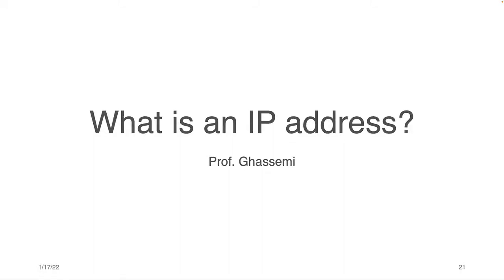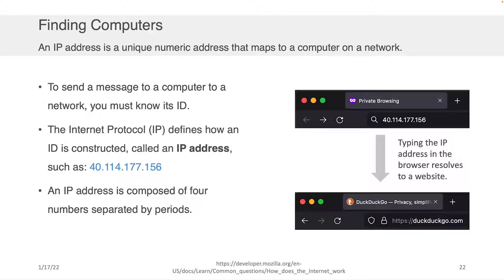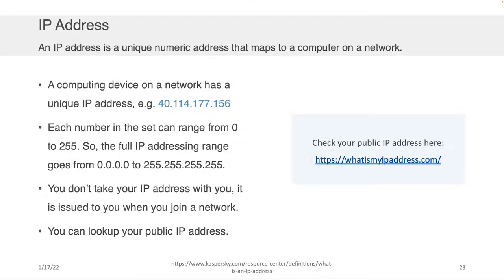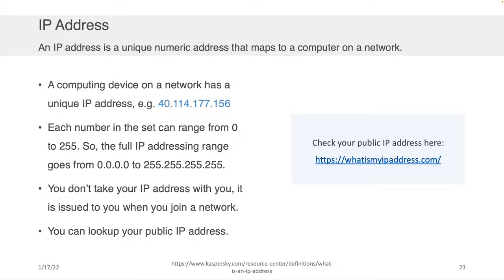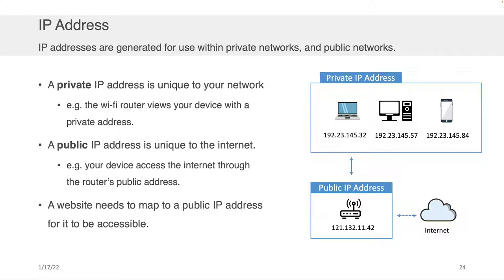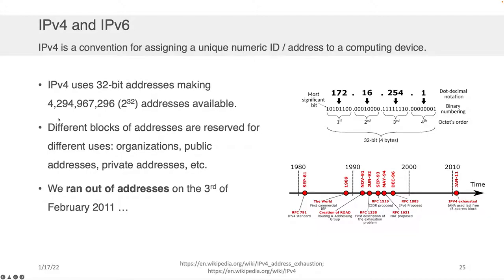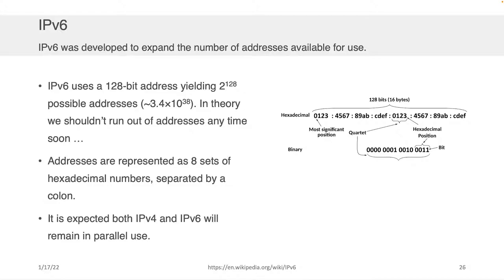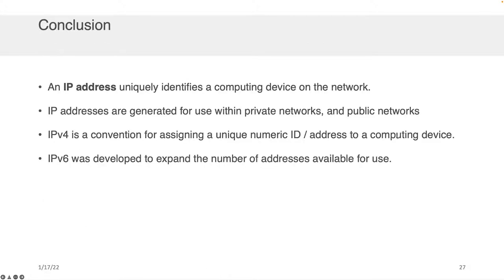Web Application Development - What is an IP address?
Explains what an IP address is.